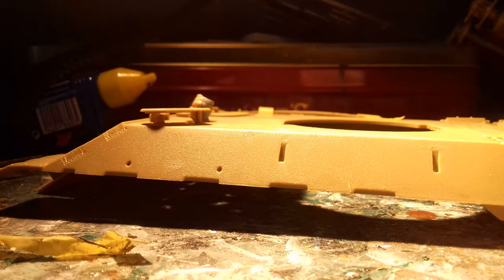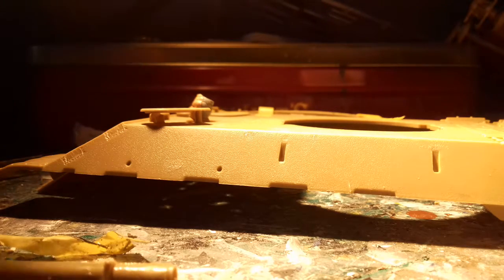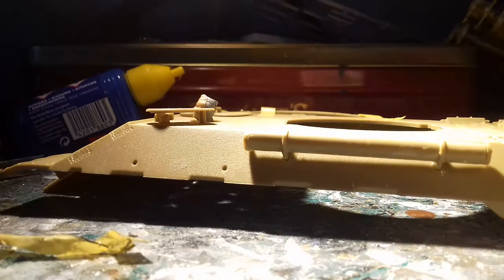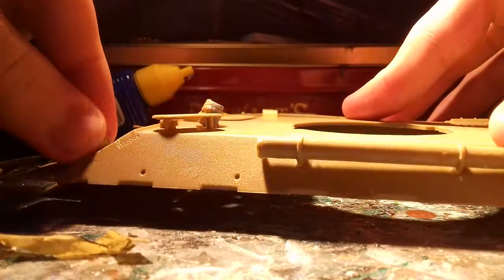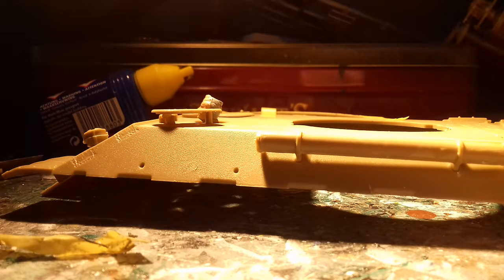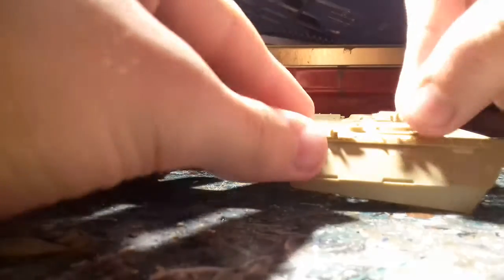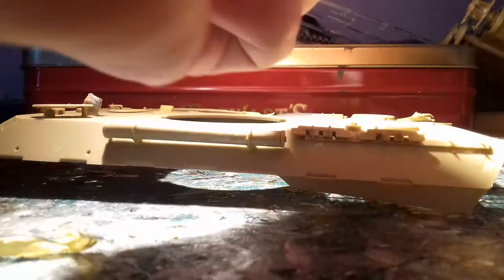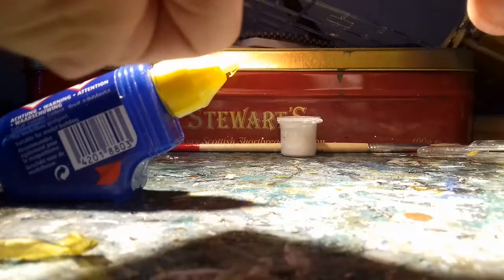Tamyia panther tank LAST BUILD